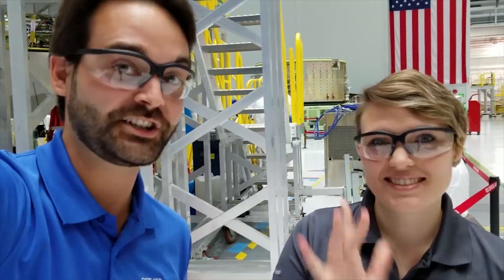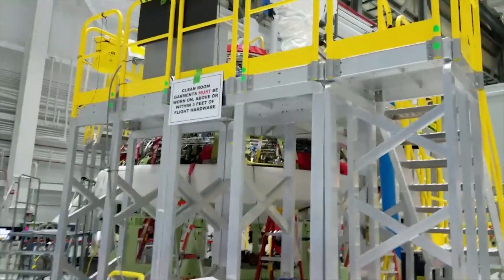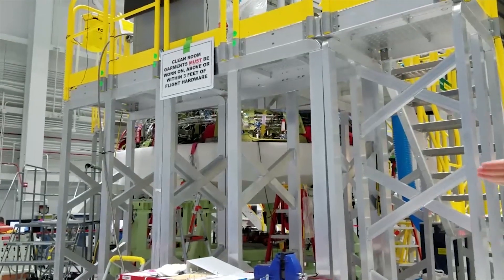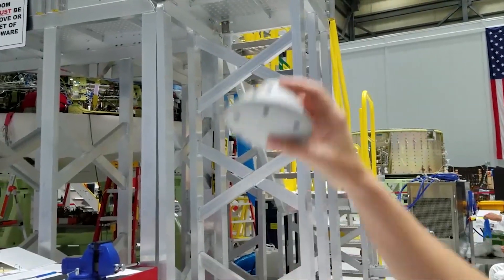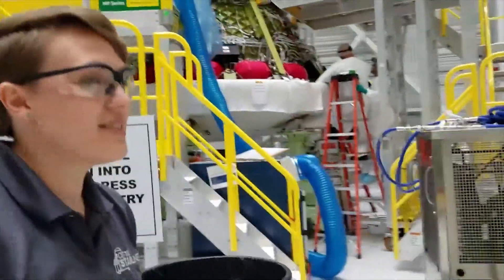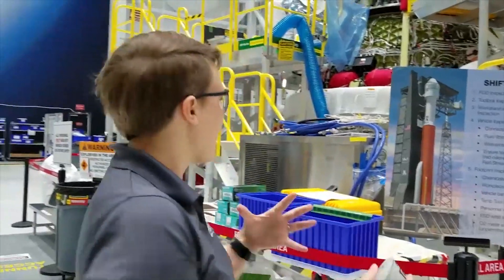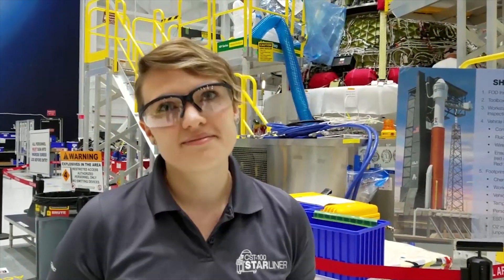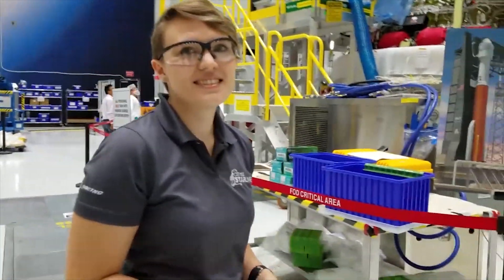Things Are Heating Up as Boeing Starliner Prepares for Launch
Go inside the Starliner production factory at NASA’s Kennedy Space Center with Houston-based engineer Tori Wills to see what it takes for the spacecraft to dissipate heat. Captured with the Galaxy S9.